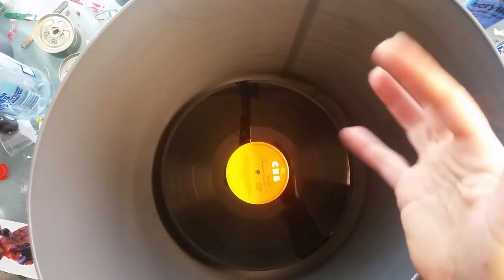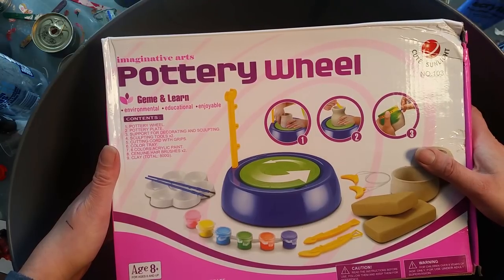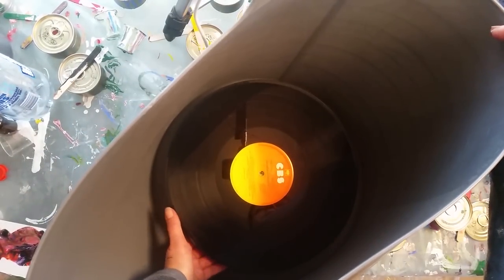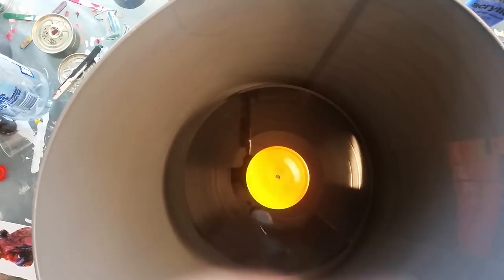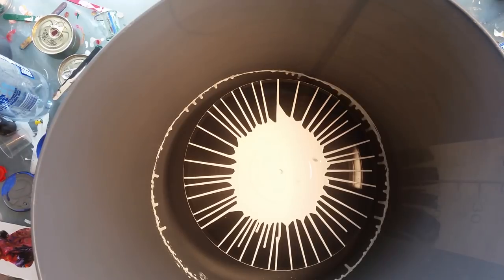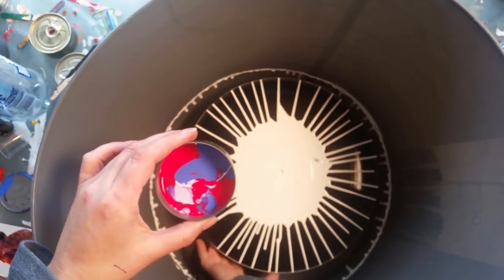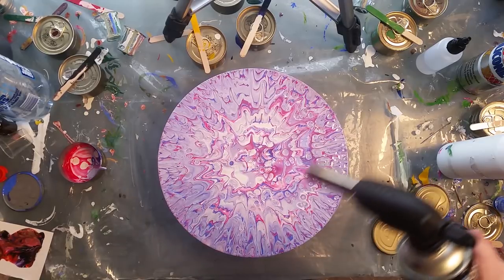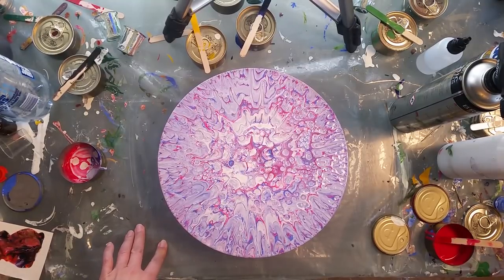021 My first record spin - pinky purple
Wow this is so much fun!!!

Super excited about how this turned out, unfortunately I didn't clean it the right way for a record and the paint washed off :(
Lesson learned!!
This is acrylic on a record.